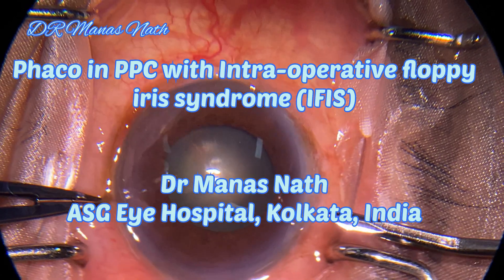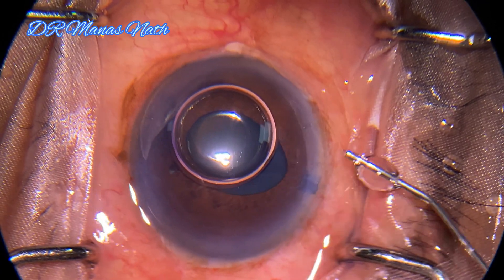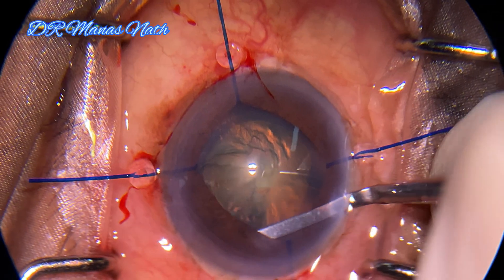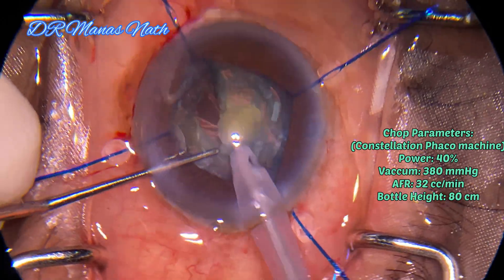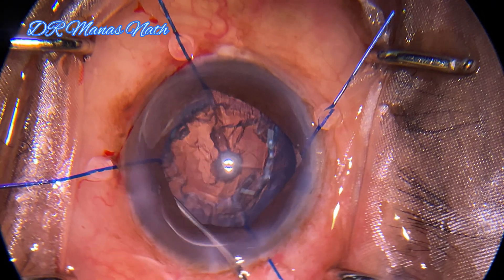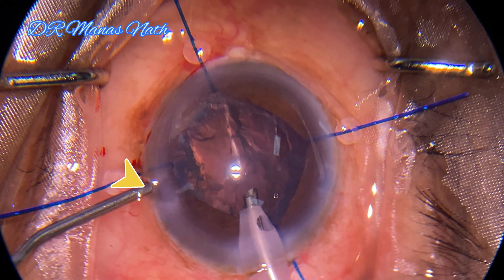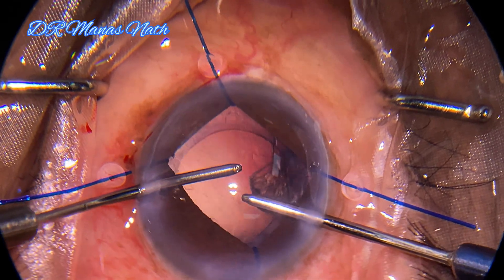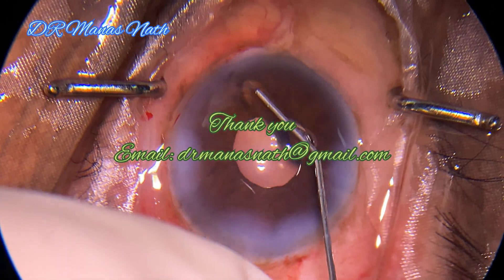Posterior Polar Cataract and Intra-operative Floppy Iris Syndrome: How to handle both during phaco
This video shows the tips and tricks to manage both PPC and IFIS together during phacoemulsification.